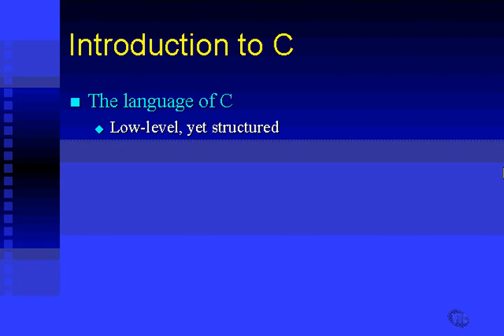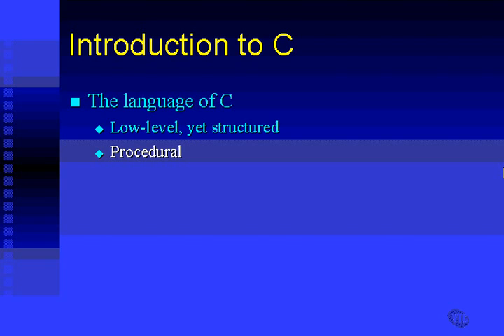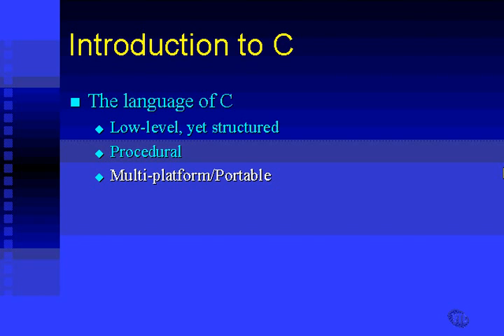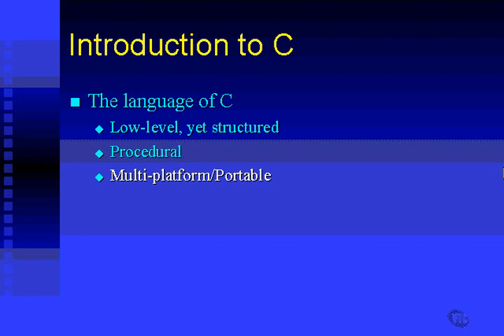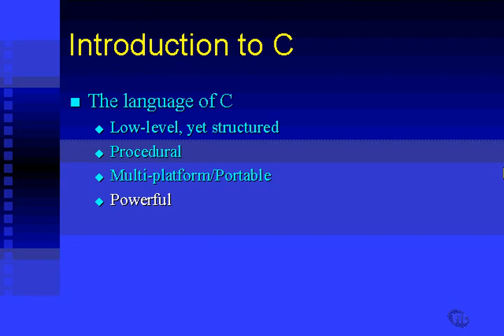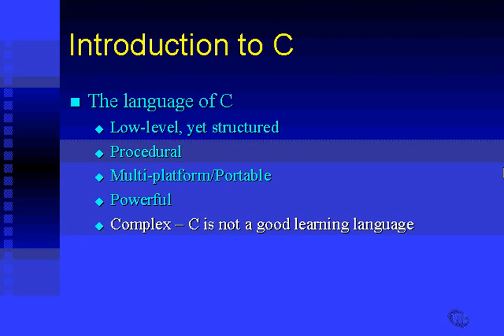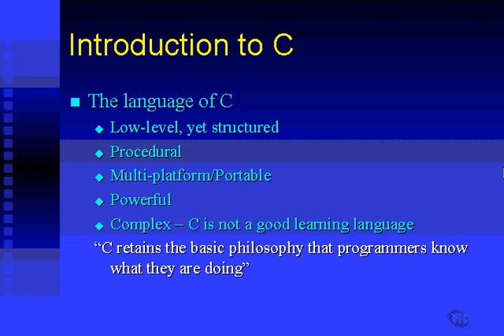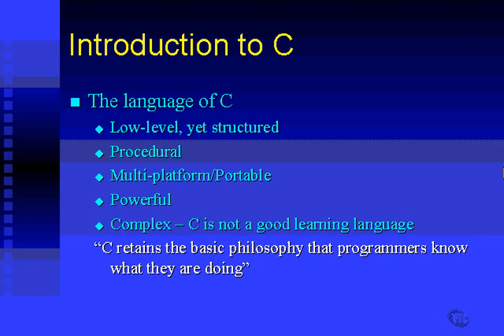0102Introduction to c